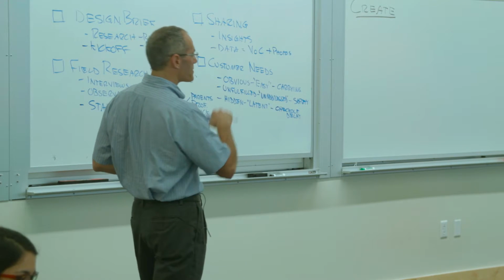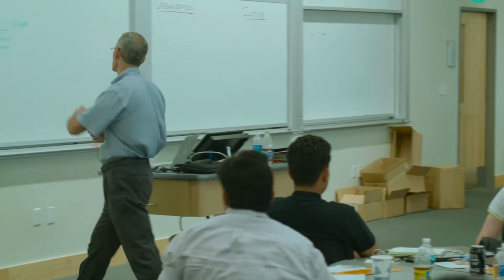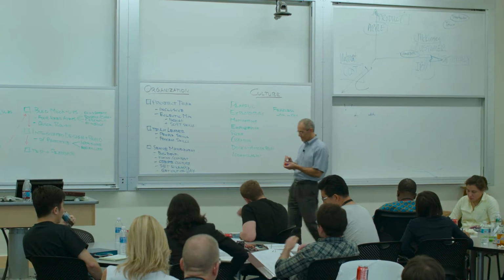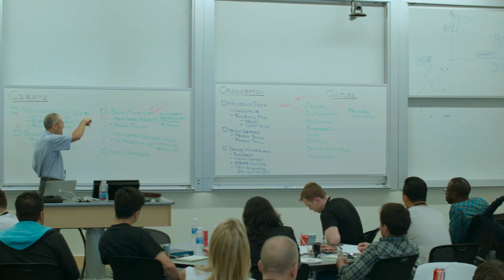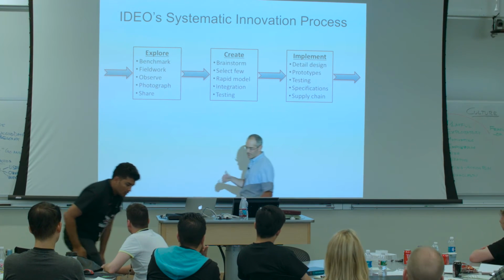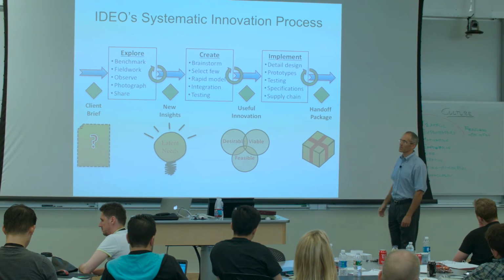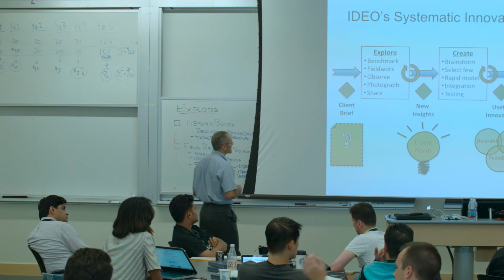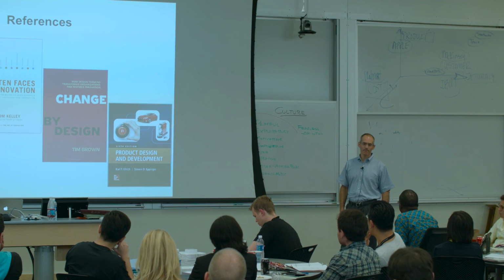Systematic Innovation & Design - Part 2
Excerpts from the 4th MIT Global Entrepreneurship Bootcamp